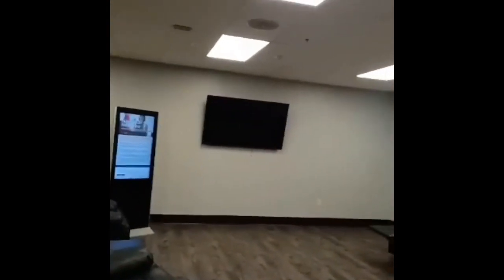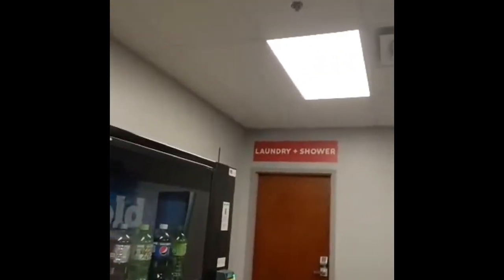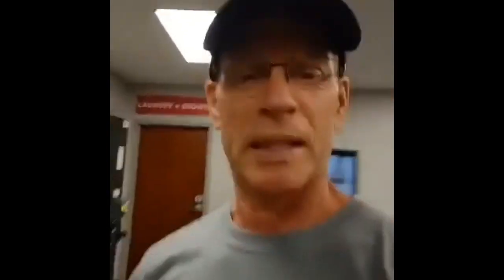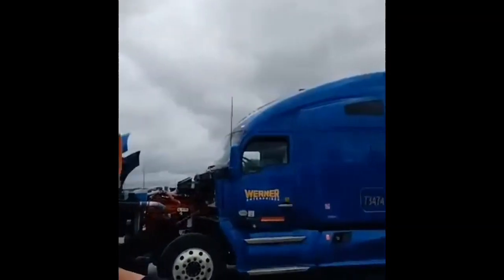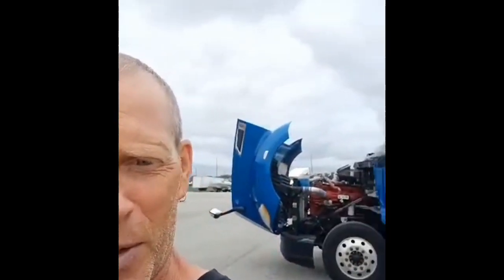TRUCKER PROBLEM | WHAT'S WRONG WITH MY TRUCK | Waiting at the Kenworth Dealer | Werner Trucking Life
Here's a TRUCKER PROBLEM. NOT KNOWING WHAT'S WRONG WITH MY TRUCK. This results in waiting at the Kenworth Dealer to find out the issue. The Emissions System Warning gives a clue. Turns out it's the Knock Sensor. Now what? Watch as this story unfolds...
It's the Werner Tucking Life for this new OTR driver.